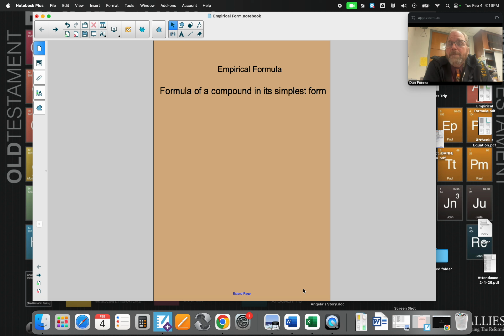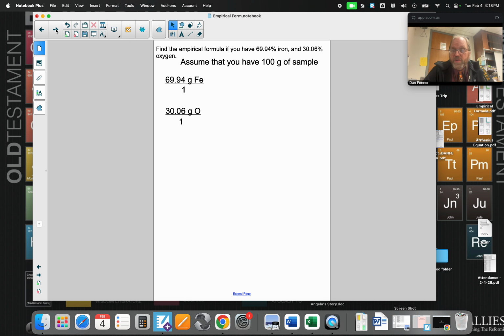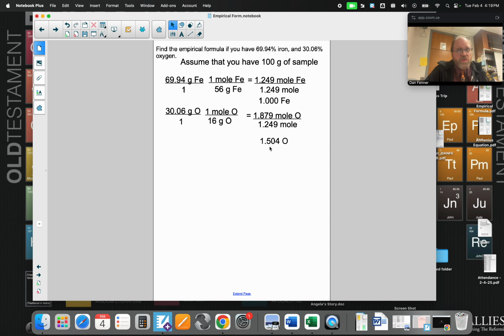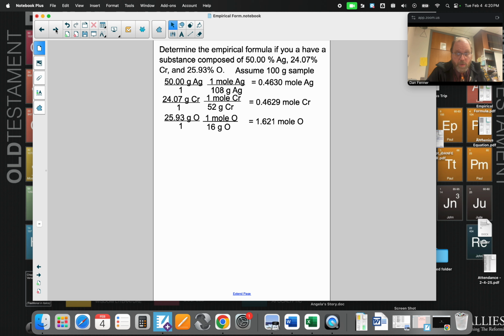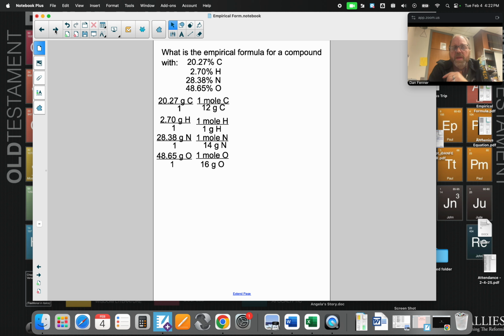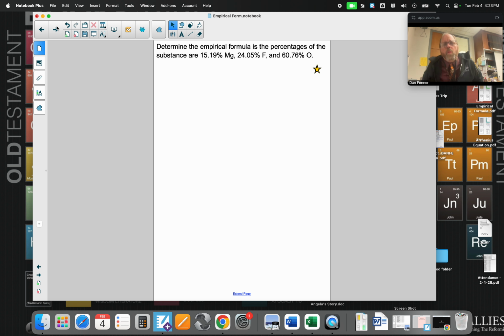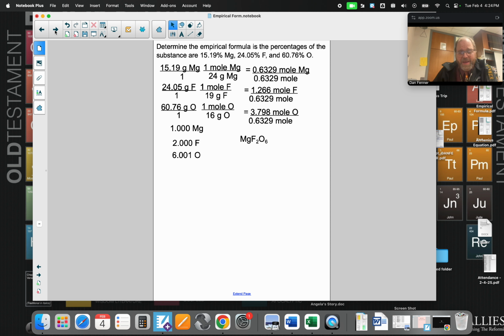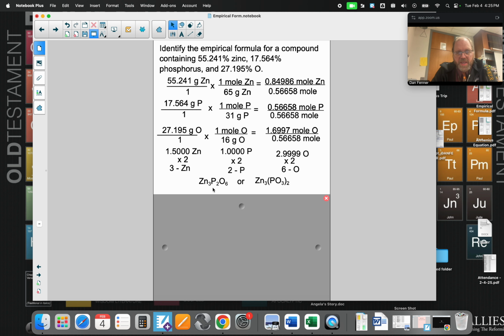Day 95 Empirical Formula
Today, we will discuss empirical formulas.  It’s the way of finding the formula of a compound in its simplest form.  We will work through this process and identify the way to form these structures.